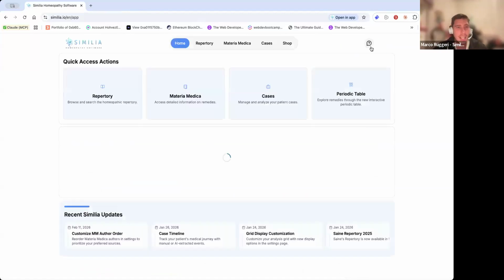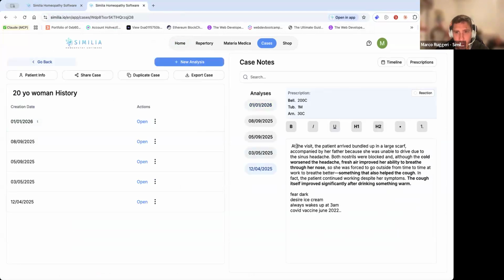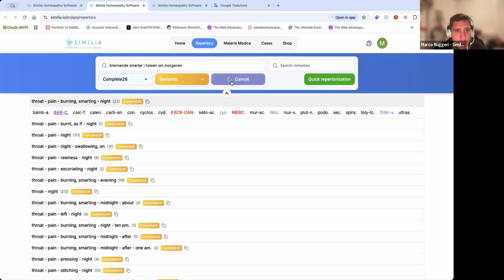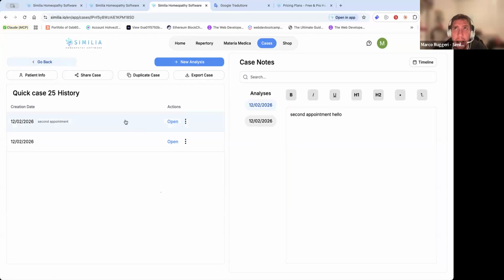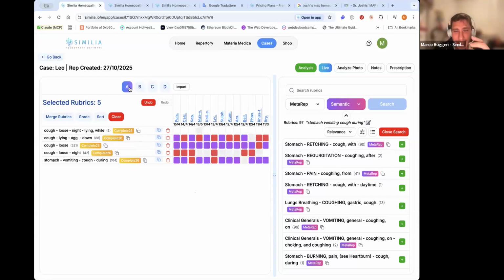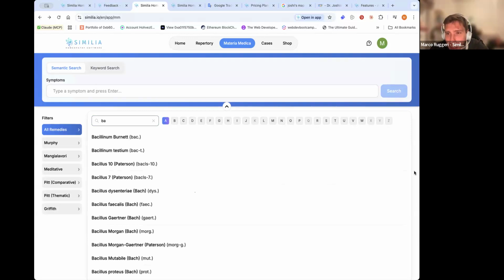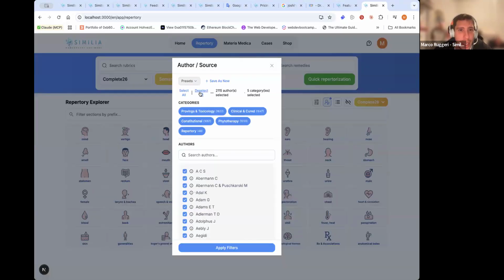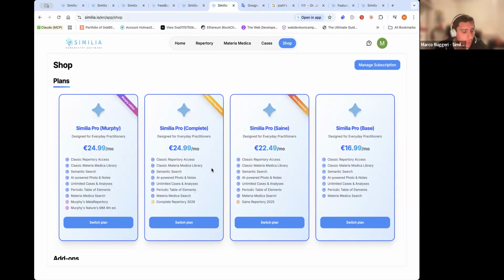Similia Q&A with the Founder Marco Ruggeri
Join Similia founder Marco Ruggeri for a live Q&A session about Similia homeopathy software. Learn about the vision behind the platform, upcoming features, AI-powered repertorisation, and how Similia is shaping the future of digital homeopathy.

Similia is a cloud-based homeopathy software with AI-powered repertorisation, a comprehensive materia medica library, and case management tools built for practitioners and students.